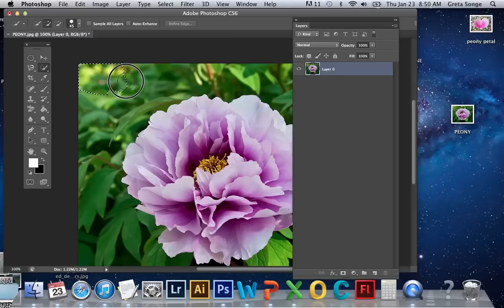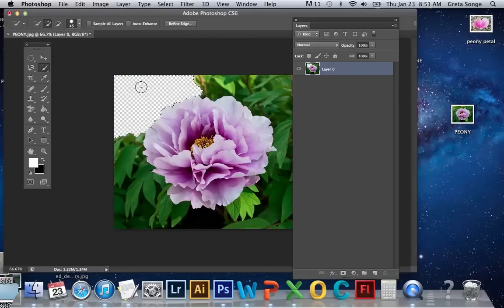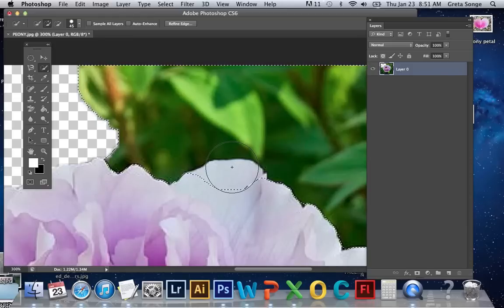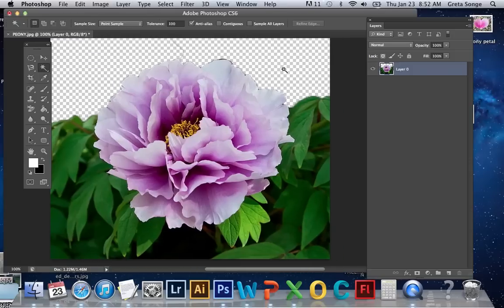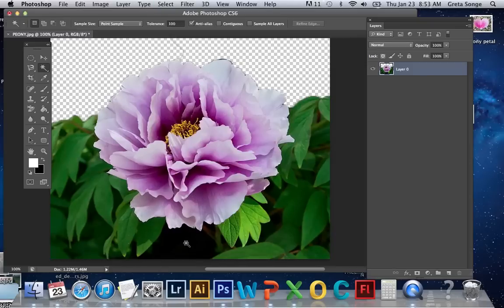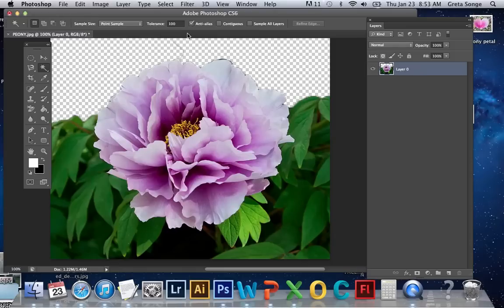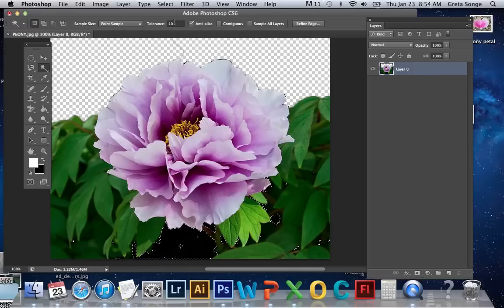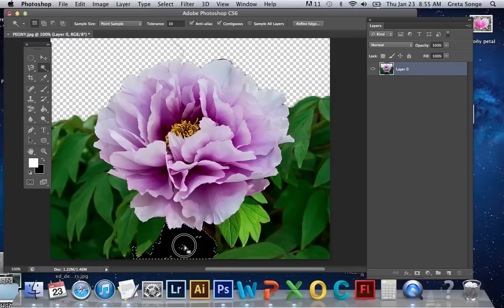Magic Wand and Quick Selection Tool